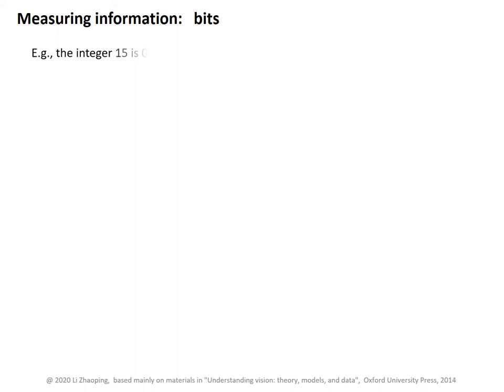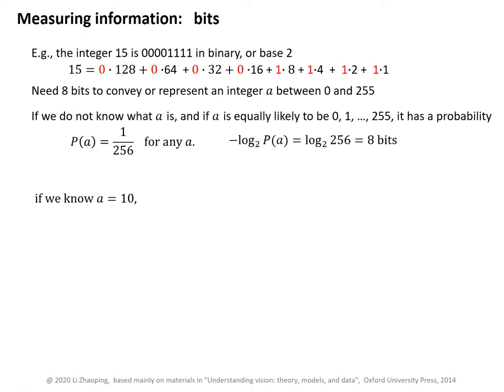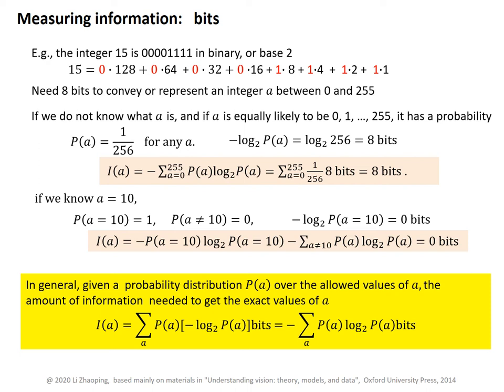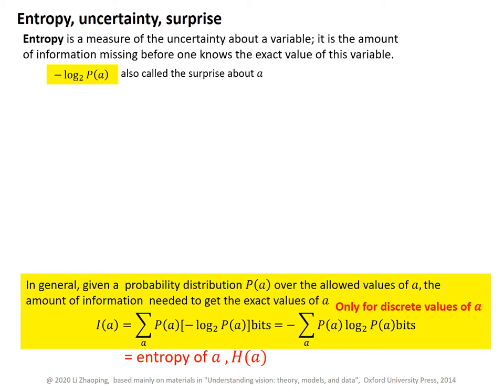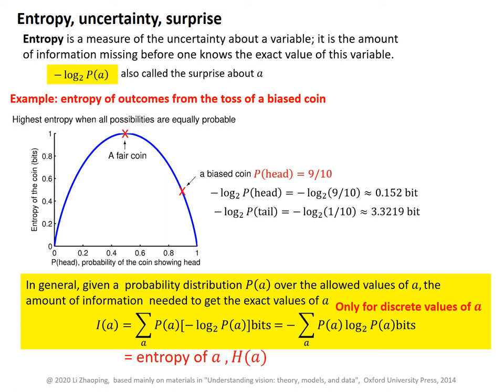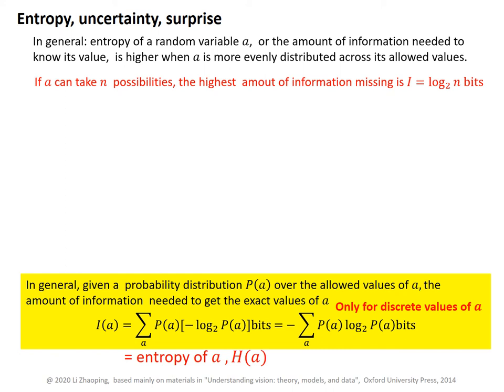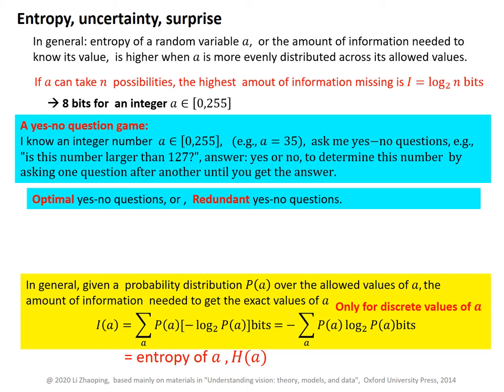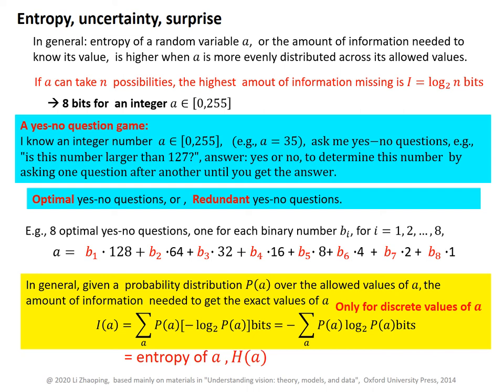Understanding vision book: Chap 3, Efficient Coding, 2: Information theory: bits and entropy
Video clip 2, of material in chapter 3 of the book.
for the list of videos on this topic.